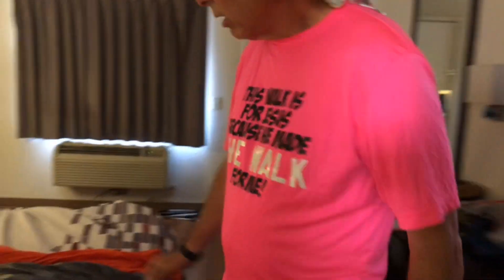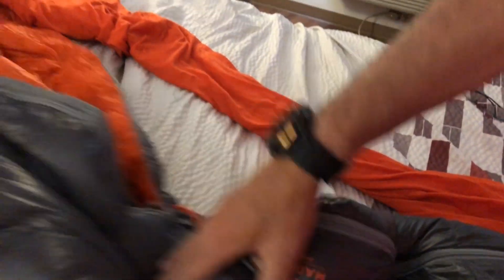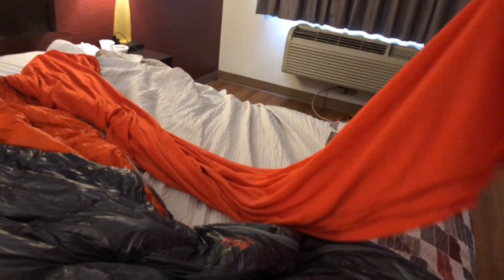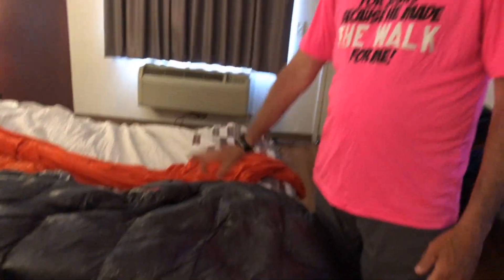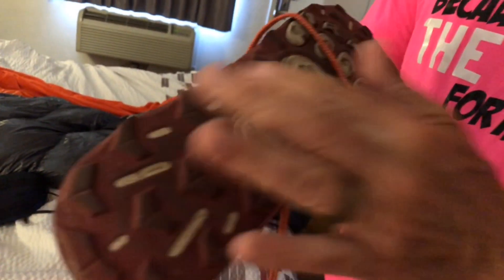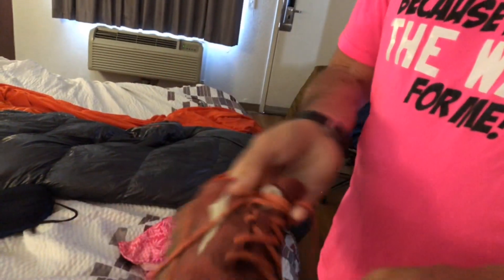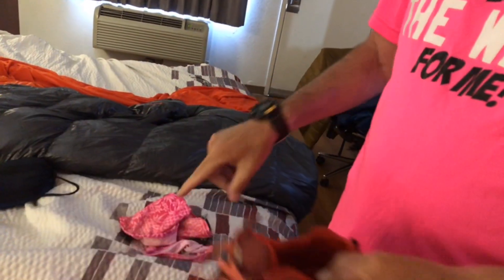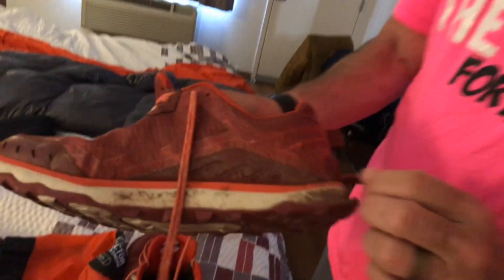Honeymoon hires on the Arizona Trail